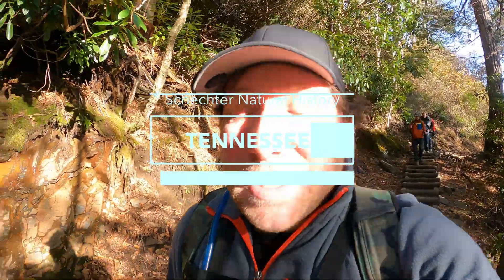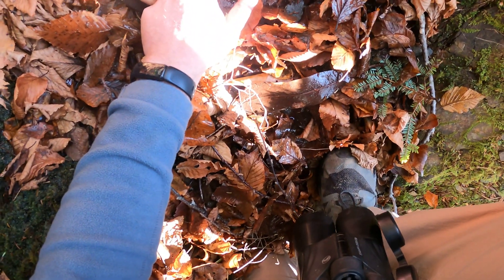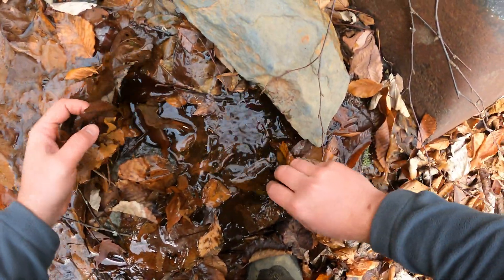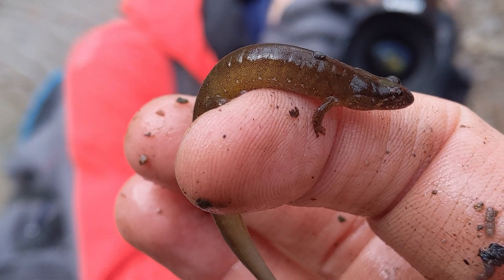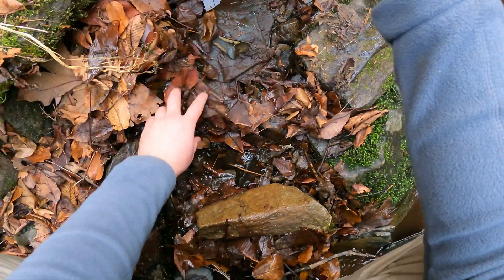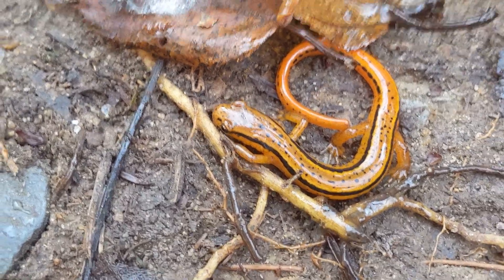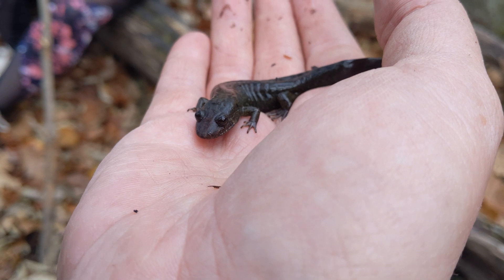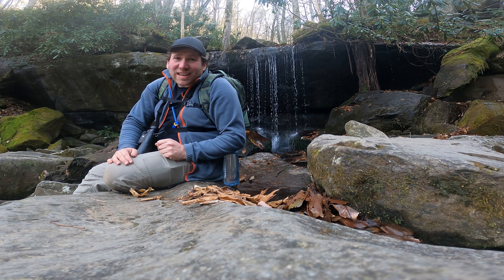Finding LOADS of Salamanders in the Salamander Capital of the World; Tennessee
Tennessee is really an amazing place for salamanders.  The landscape is filled with creaks and streams just perfect for salamanders to stay moist and damp throughout the year.  Just one day of hiking and we were able to produce handfuls of 4 different kinds of salamanders.  Blue Ridge Two-lined Salamanders, Black-bellied Salamanders, Northern Dusky Salamanders, and Seal Salamanders.